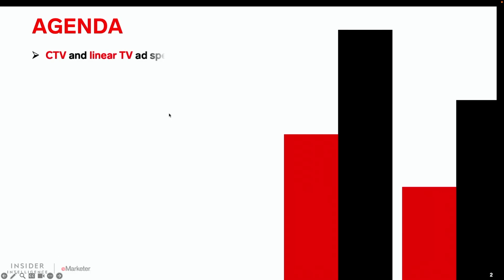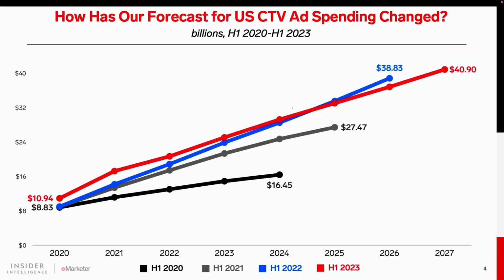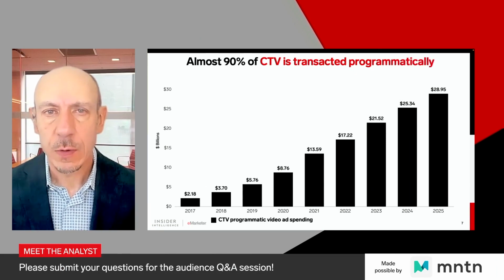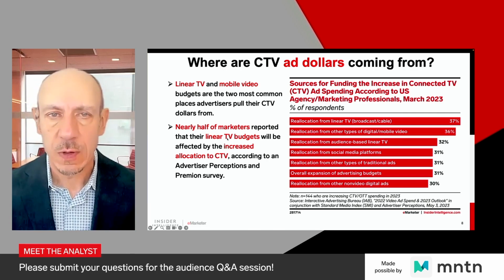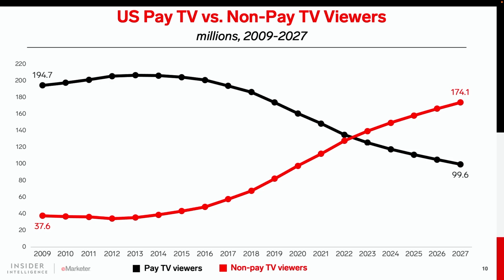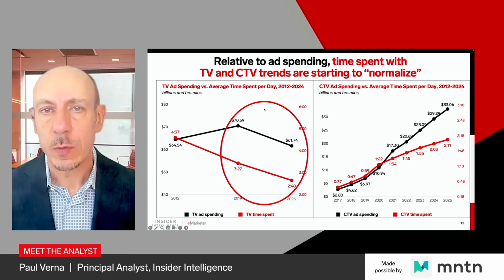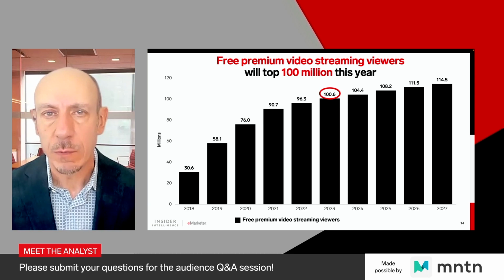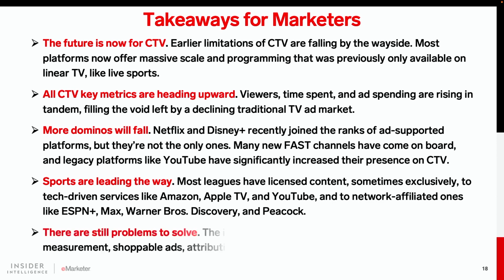Linear TV’s Pains Are Connected TV’s Gains: Cash in on the Ad Spend Shift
The appeal of connected TV (CTV) is its adaptability, particularly when advertisers are navigating the digital-first world. In fact, marketers are all in on growing audience reach and relevance while leaving behind the constraints of conventional TV advertising.
In this Meet the Analyst Webinar, our principal analyst Paul Verna will help you understand the essential aspects of this seismic shift, so you can fine-tune your strategies and get the most value out of your TV and video ad budgets.

You’ll walk away with:
- Ad spend projections through 2027 for linear TV and CTV
- Our unique forecast data on where viewers are spending most of their time
- A look at the unexplored relationships between ad spending and time spent on linear TV and CTV
- Why you should favor the combination of linear TV and CTV ads